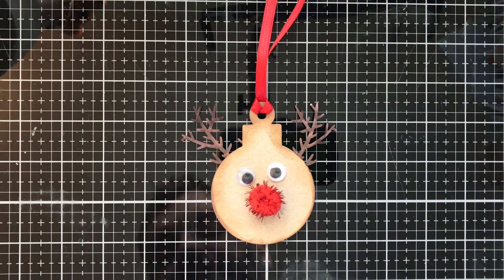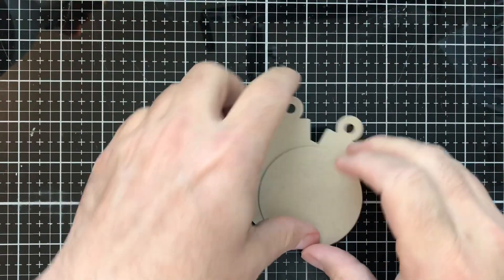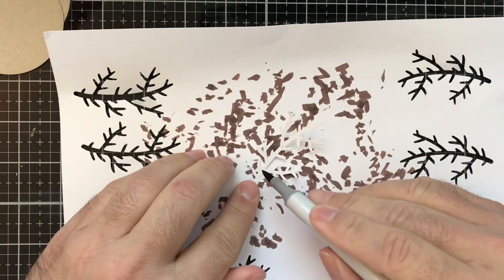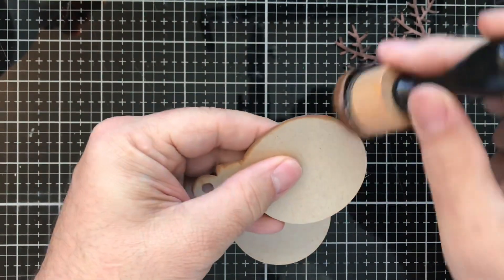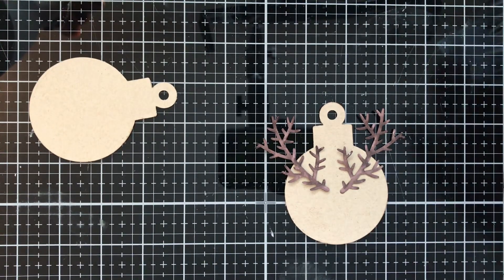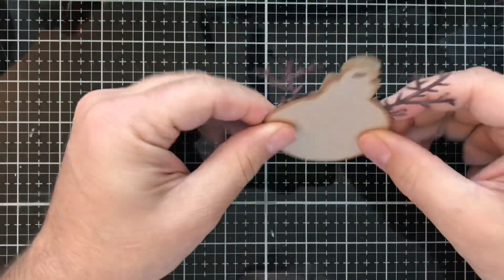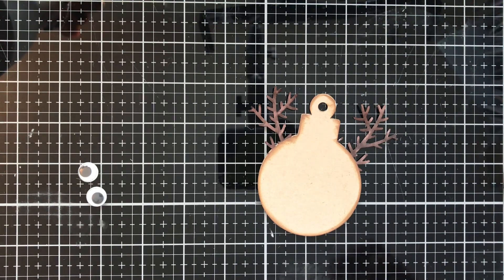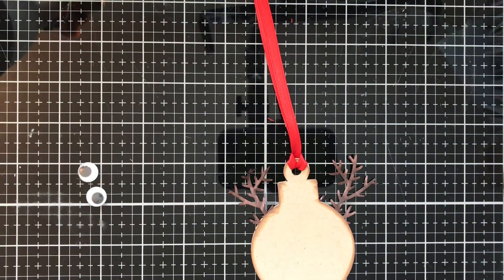Christmas 2019 Tag Series #010 Reindeer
Hello there crafters tpday I am showing you how I made these cute and adorable CAS tags using an  ornament tag die from Sweet and Sassy Stamps. Hope you enjoy this tutorial and have a Craft-T day y'all.

• My Favorite Things - TAG BUILDER BLUEPRINTS 4 - Die-namics Die Set

• Copic Sketch Marker, Oval Shaped Barrel, Medium Broad and Super Brush Nibs, E79 Cashew (E79-S)
[ Amazon US ]

• Environment Desert Storm Smooth Cardstock - 8 1/2 x 11, 80lb Cover, 25 Pack
[ Amazon US ]

[ Amazon US ]

• Sizzix Accessory - Chrome Precision Base Plate for Intricate Thinlits Dies
[ Amazon US ]

• Scor-Pal Measuring & Scoring Board 12"X12"-
[ Amazon US ]

• Teflon Bone Folder Large size for Creasing Scoring Folding Paper and Fabrics
[ Amazon US ]

• Darice Embossing Multi-Purpose Heat Tool, 320 Watt
[ Amazon US ]

[ Amazon US ]

[ Amazon US ]

• Remarkable Creators Phone and Tablet Stand with Ring Light Bundle

• Tim Holtz Glass Media Mat 1914E, Media Tool Set 2124e, 2X Replacement Non-Stick Mat, Pixiss Craft Cleaning Shammy
[ Amazon US ]

• CutterPillar Pro ABS Paper Trimmer
[ Amazon US ]